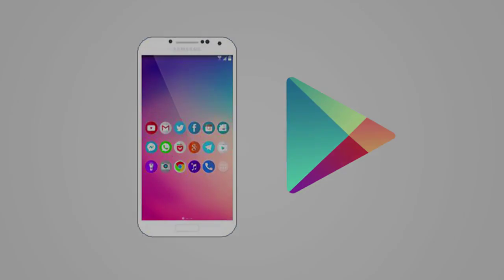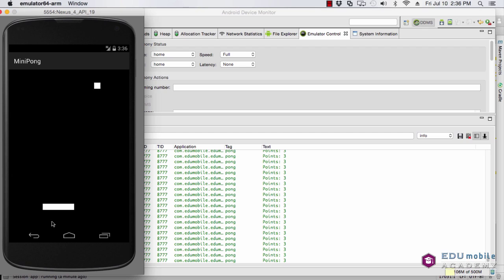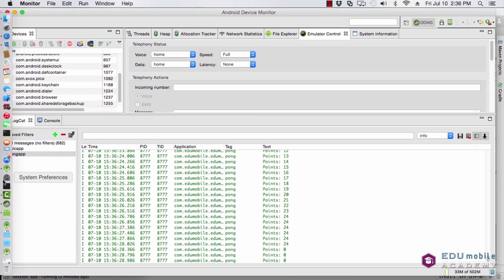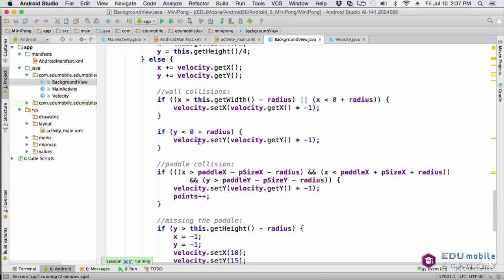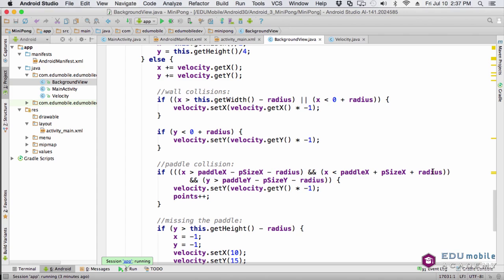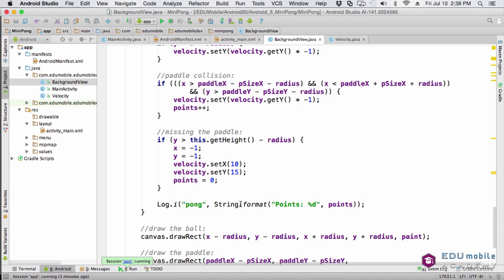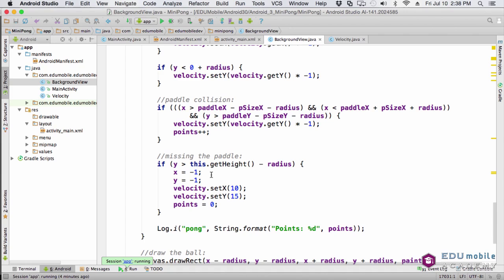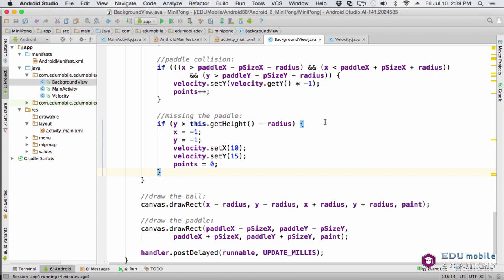014 Paddle Collision (Android 5.0 Lollipop - Essential Training)